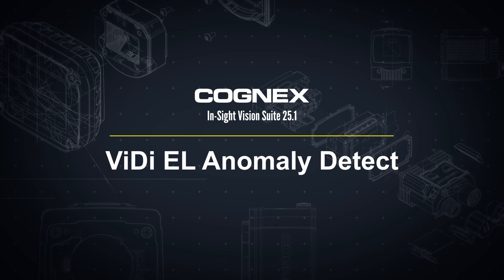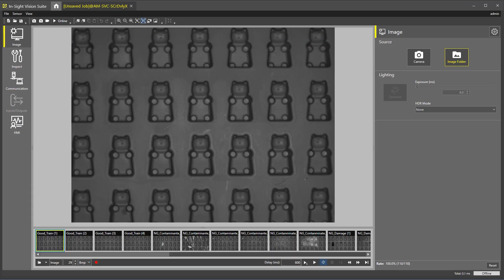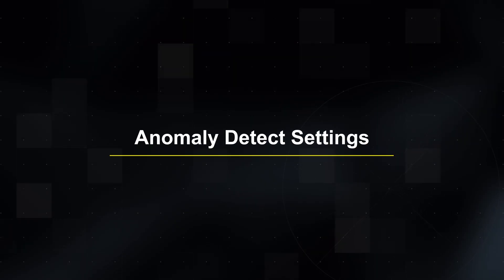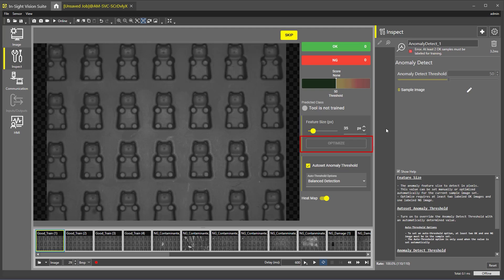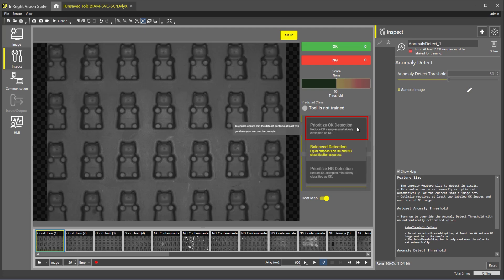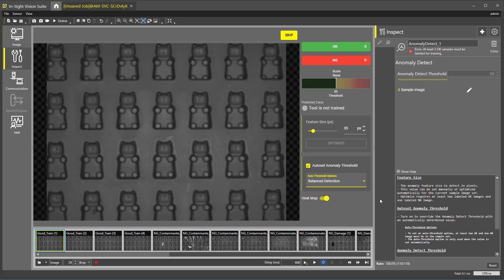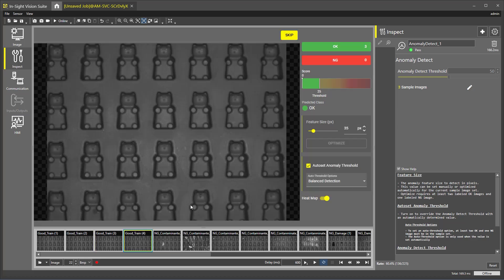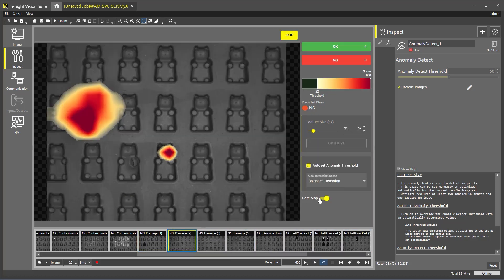In-Sight Vision Suite 25.1 ViDi EL Anomaly Detect | Cognex Support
With the release of In-Sight Vision Suite 25.1, ViDi EL Anomaly Detect is now available for EasyBuilder and Spreadsheet.

The ViDi EL Anomaly Detect function is able to automatically recognize defects, debris, and other faults, allowing you to identify unknown or unanticipated defects on your inspected parts.